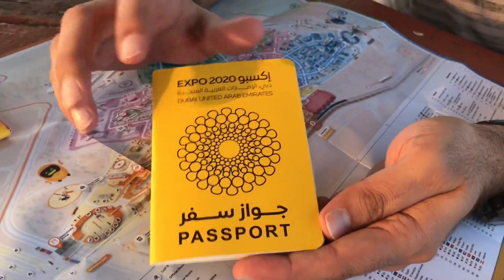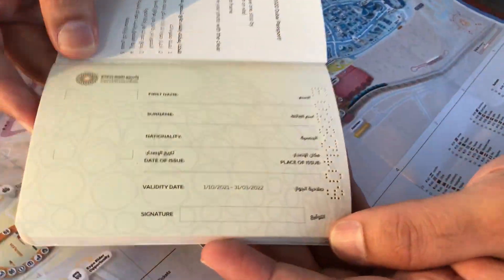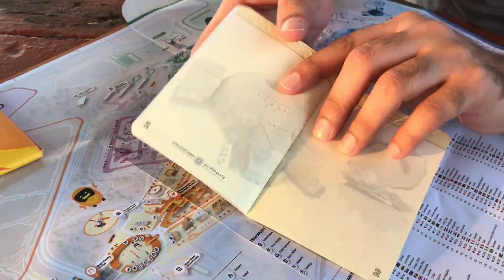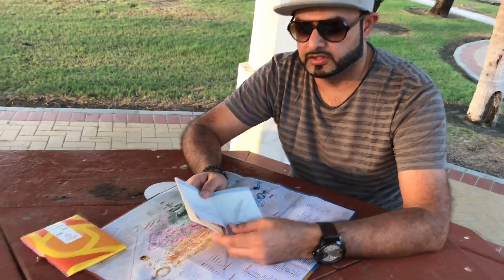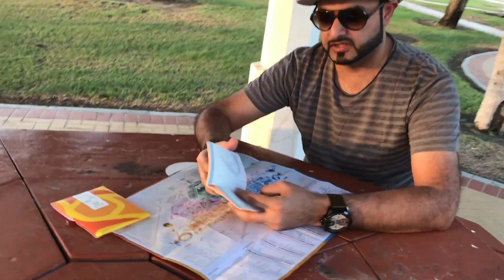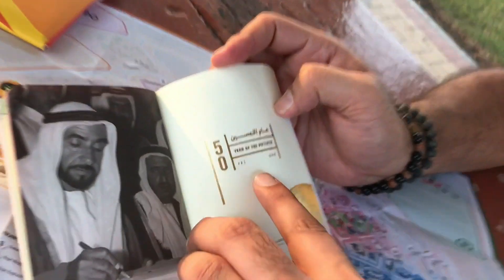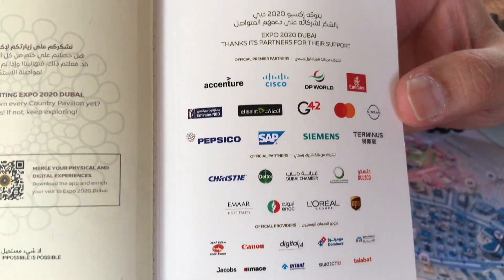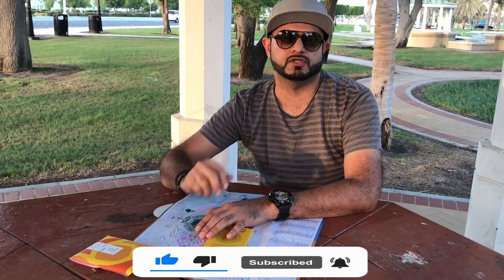EXPO 2020 DUBAI l EXPO 2020 PASSPORT l EXPO 2020 OPENING CEREMONY l إكسبو 2020 l جواز سفر إكسبو 2020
Expo 2020 is scheduled to be a World Expo to be hosted by Dubai in the United Arab Emirates, originally scheduled for 20 October 2020 – 10 April 2021. However, due to the COVID-19 pandemic in the United Arab Emirates, the new dates are 1 October 2021 – 31 March 2022

Expo 2020 Dubai launches passport for visitors to collect global stamps

visitors will be able to ‘travel’ around the world, with a fun, customizable passport that keeps a record of their journey as they explore 200-plus participating pavilions